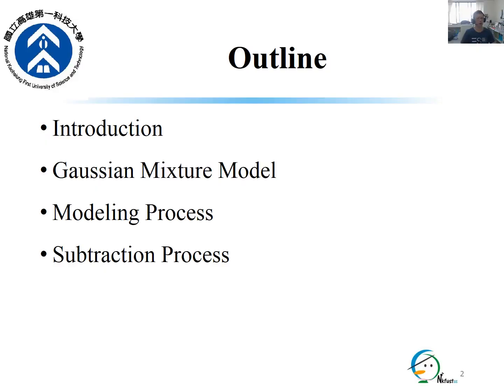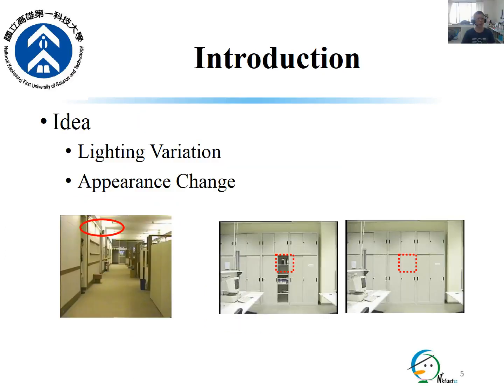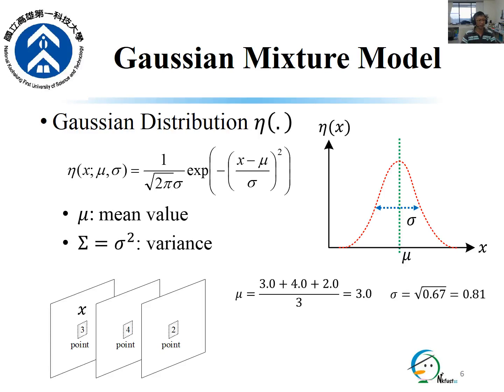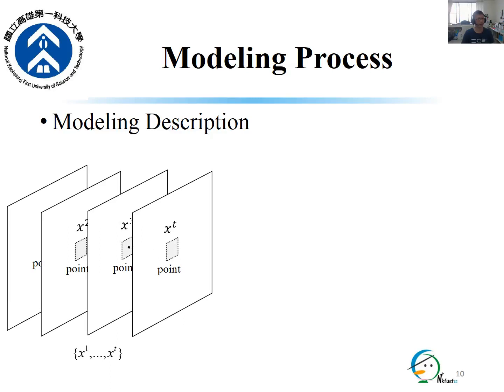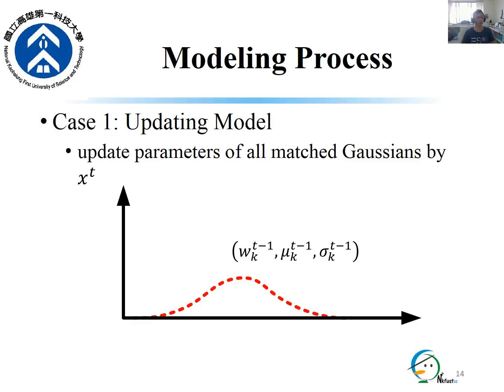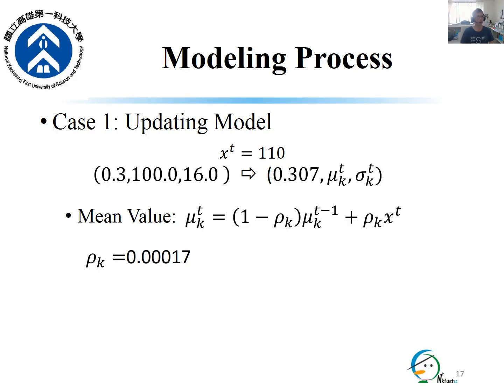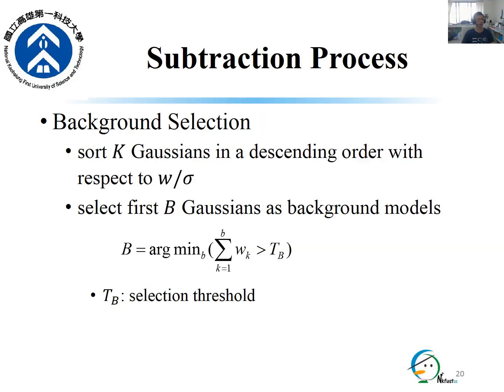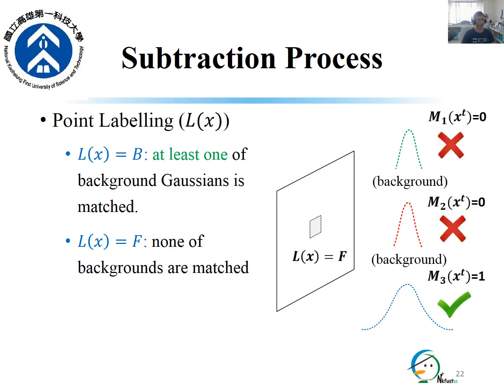quarter DIP Gaussian Mixture Models for Background Subtraction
The lecture introduces a background subtraction algorithm based on Gaussian mixture models (GMMs).
The algorithm is from the paper entitled as “Adaptive background mixture models for real time tracking" and published in CVPR 1999.
Outline of this lecture:
(1) introduction about what background subtraction is and its challenges.
(2) Gaussian Mixture Model about  defining a model that is a mixture of Gaussian distributions
(3) Modeling process about how to model the scene using the Gaussian Mixture model
(4) Subtraction process about how to subtract the background from the observed image using the constructed Gaussian Mixture model.

0:00 Outline
1:10 Introduction
2:57 Gaussian Mixture Models
5:05 Modeling process
11:04 Subtraction process